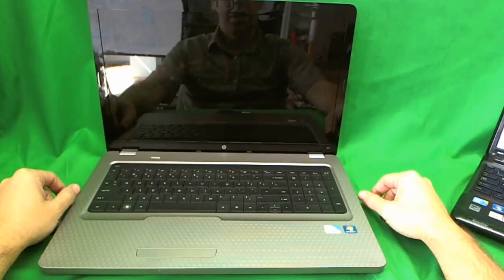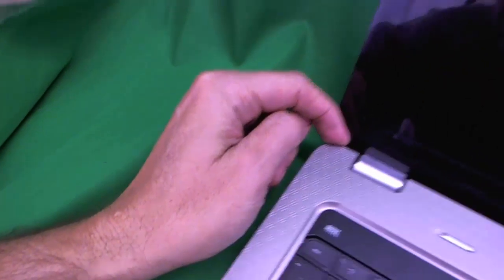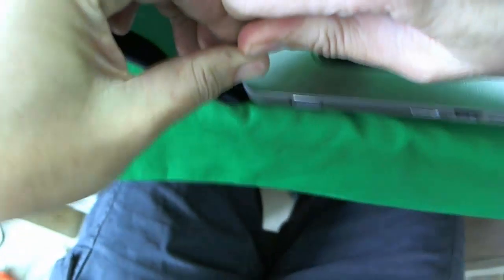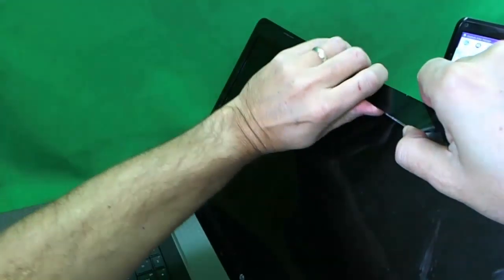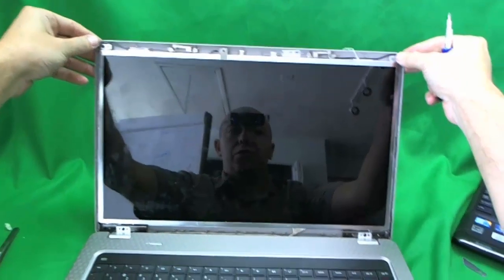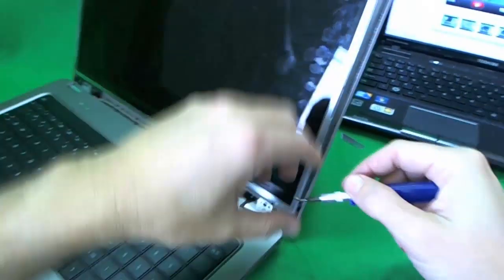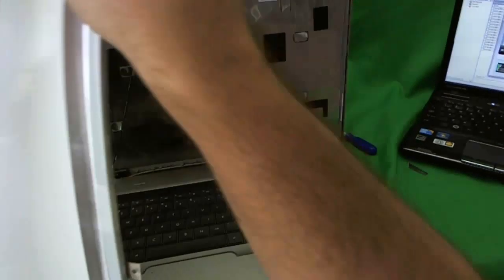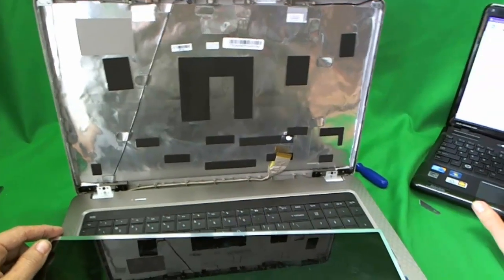HP G72 Laptop Screen Replacement Procedure (Quick Method)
Step by step procedure to replace a cracked laptop screen on a HP G72 notebook computer. This is the quicker way as compared to an earlier video.